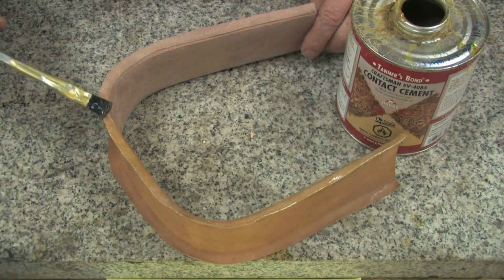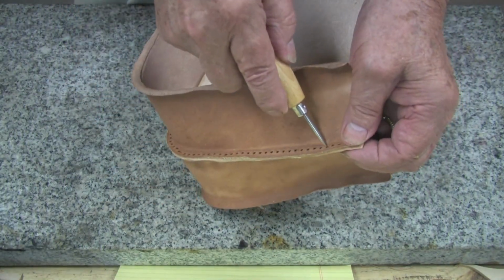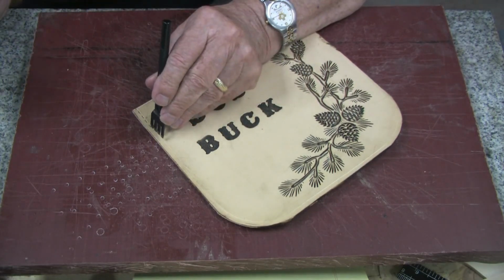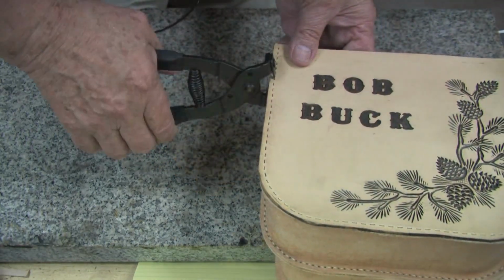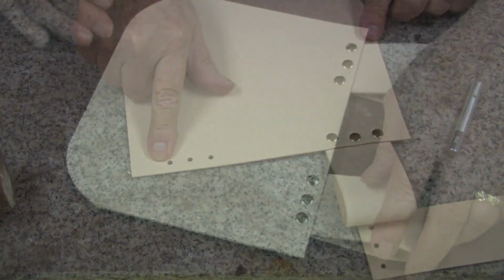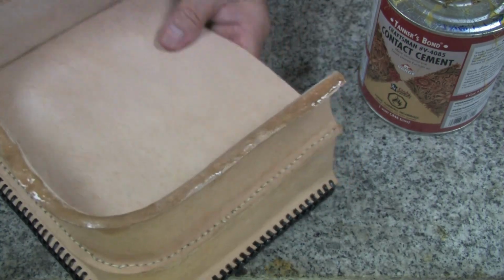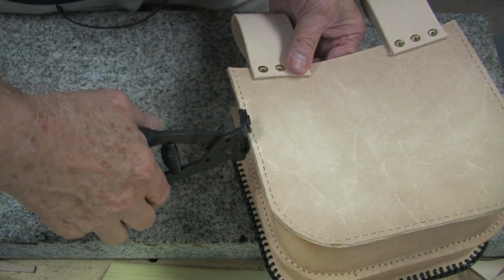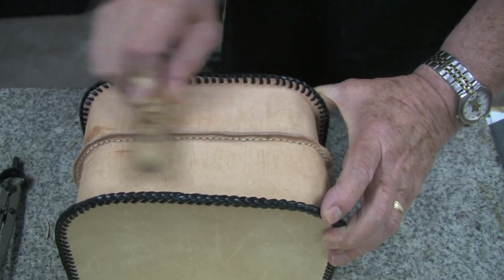Leather Shot Shell Bags Part 2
Part 2 will take you to the finish line on these great looking shooting accessories.